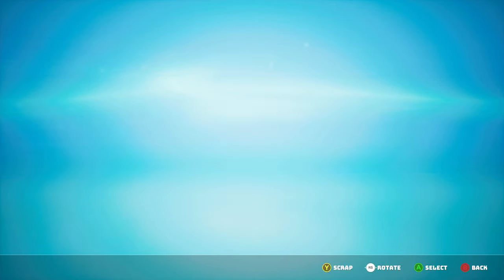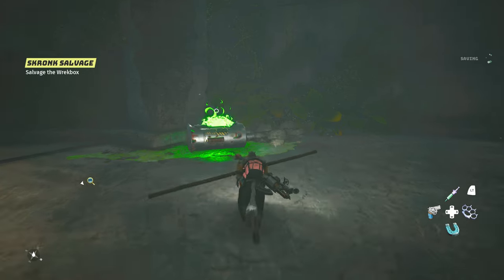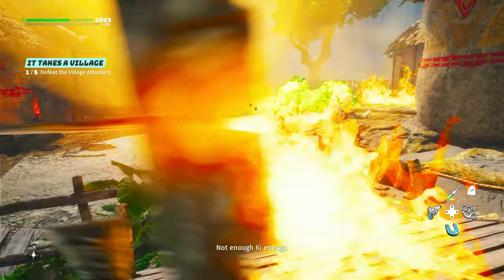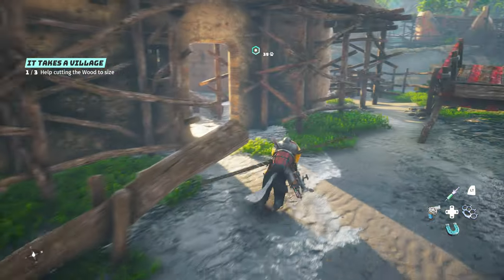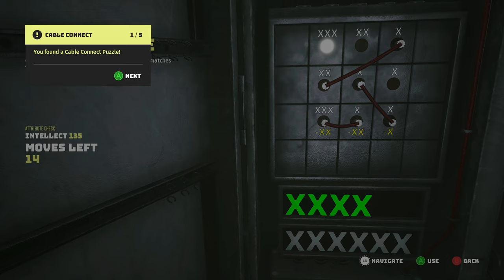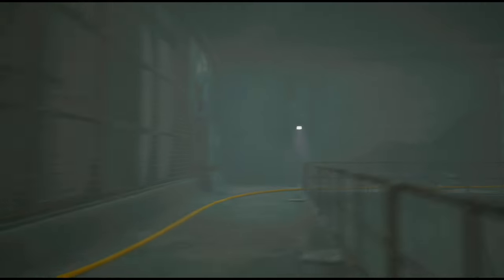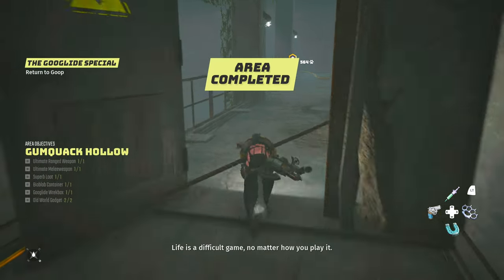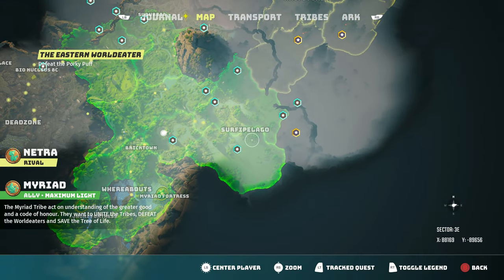Goop and Gulp // Part 17 // BIOMUTANT Gameplay Let's Play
BIOMUTANT is an open-world, post-apocalyptic Kung-Fu fable RPG, with a unique martial arts styled combat system allowing you to mix melee, shooting and mutant ability action. Biomutant Playlist 👇🏻 Other Playthroughs 👇🏻

🤔 NEW HERE? 🤔

🎥 STREAMING 🎥
I stream live on YouTube! The upcoming streams can always be found The schedule is usually Tues, Thurs, Sat, Sun!

BIOMUTANT® is an open-world, post-apocalyptic Kung-Fu fable RPG, with a unique martial arts styled combat system allowing you to mix melee, shooting and mutant ability action.

A plague is ruining the land and the Tree-of-Life is bleeding death from its roots. The Tribes stand divided. Explore a world in turmoil and define its fate – will you be its saviour or lead it to an even darker destiny?

Key Features:
A NEW TAKE ON 3rd PERSON COMBAT
The martial arts style combat system allows you maximum freedom of movement and agility while mixing shooting, melee and powers from your mutations. Learning new Wung-Fu combat forms through progression and learning from masters you’ll meet, will constantly add to your choices and make sure combat never gets old.

EVOLVE YOUR GAME-PLAY
You’ll be able to re-code your genetic structure to change the way you look and play. This will of course affect your attributes and in addition to this, exposure to bio-contamination in the world will lead to mutations like the Turtleform and Mucus Bubble, while exposure to radioactivity found in bunkers from the old world will affect your mind and unlock psi-mutations like telekinesis, levitation and more.

NEXT LEVEL OF CRAFTING
You are totally free when crafting weapons. Mix and match parts to create your own unique 1H or 2H slash and crush weapons. Revolvers, rifles and shotguns and add modifications like cork-screws and battery-powered chainsaw modules to bio-contaminated sludge vials adding to your combat arsenal. There are even characters you’ll meet that’ll craft cool stuff for you, like bionic wings, a jump-pack and even let you modify your Automaton - the scrap-toy sidekick!

GEAR UP FOR ADVENTURE
You are totally free when equipping your character. Not only when it comes to choosing weapons you created, but what type of gear you wear. Equip a gas-mask and an oxygen tank for exploring the Dead Zones, thermos-resistant clothes for venturing into cryonic areas or protective gear for taking on bio-contaminated creatures, the choice is up to you.

SURVIVE IN A VIBRANT OPEN WORLD
You are free to explore the world and what lies beneath its surface, by foot, mech, jet-ski, air-balloon or area unique mounts. Explore the dying wildland, the tunnels and bunker networks of the underworld, and find your way up the mountains or out in the archipelago. There are lots of discoveries to be made, mysteries to unravel, creatures to confront and weird characters to meet in this vibrant and colorful world.

AN UNUSUAL STORY WITH AN UNUSUAL END
Your actions play a major part in the unfolding of a story where End is coming to the New World. A plague is ruining the land and the Tree-of-Life is bleeding death from its roots. The Tribes stand divided, in need of someone strong enough to unite them or bring them all down...
You are guided through the world by a Storyteller that narrates every step of your journey, but it’s your actions and choices that’ll decide how your story of survival ends.